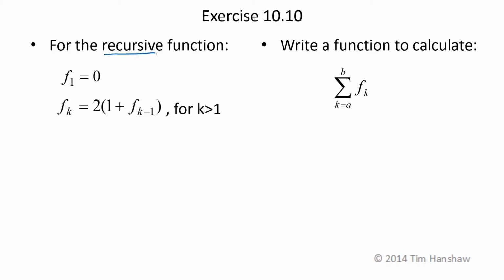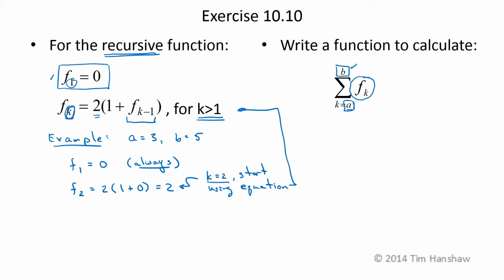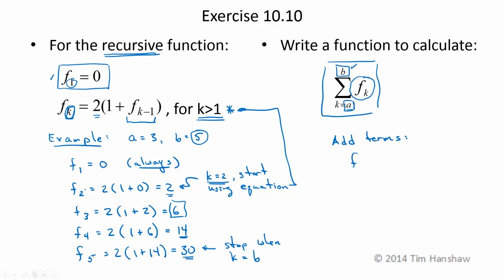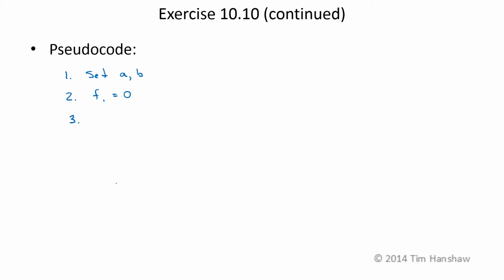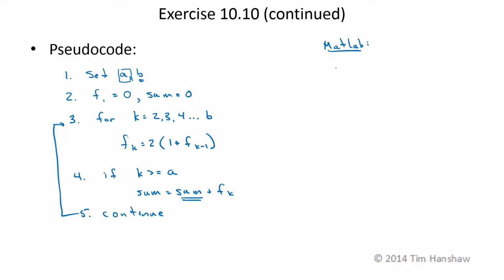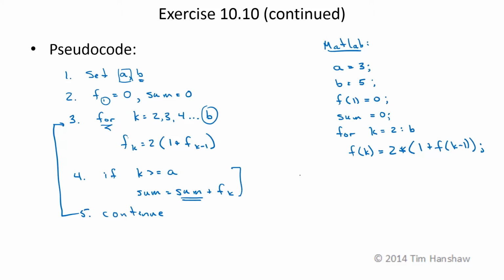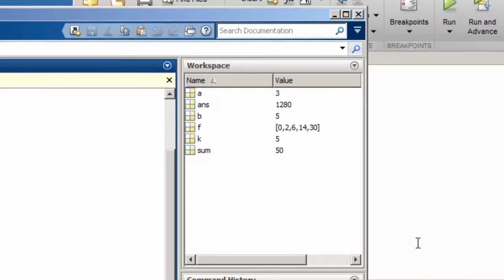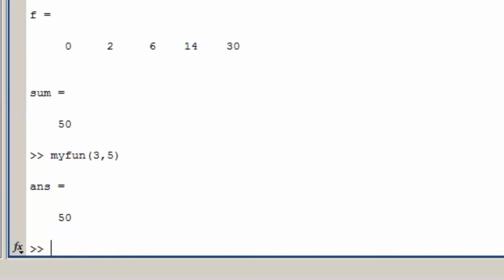Ex 10, Part 10